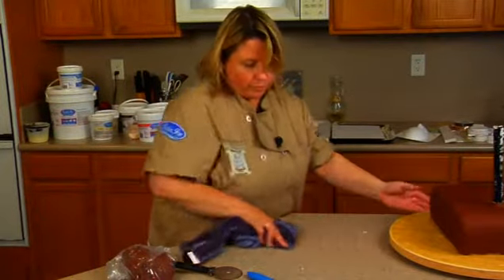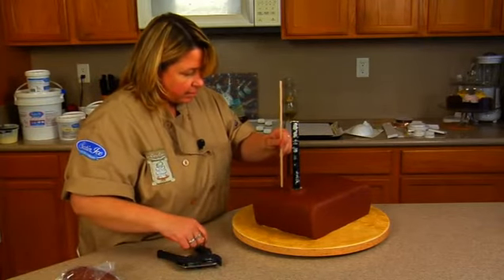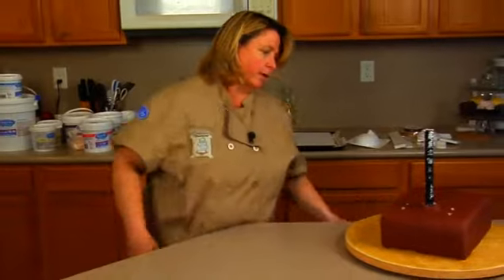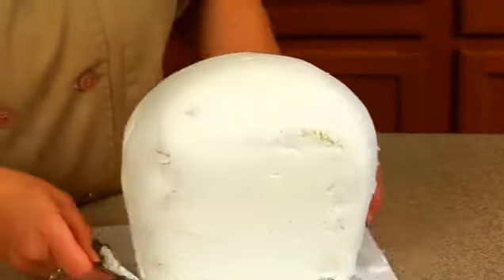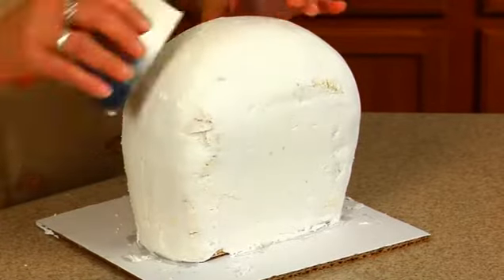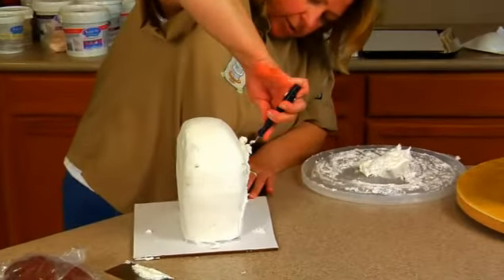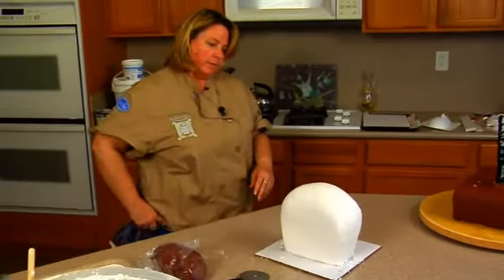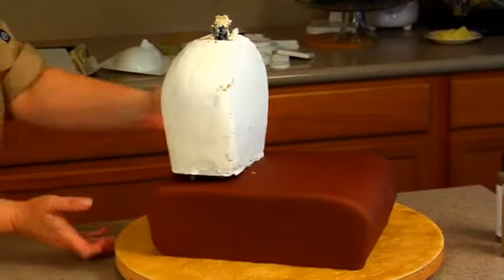Steampunk Victorian Gothic Advanced Cake Decorating How-To Video Tutorial Part 7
This is steampunk taken to a higher level! "Full Steam Ahead" is an extraordinary steampunk cake by Ultimate Cake-Off Champion Susan Carberry.
Find everything steampunk on this cake - from a steam engine, to wheels and cogs, to a male representation of the steampunk era. She covers carving, supporting, molds, faces, modeling chocolate, cereal treats, airbrushing and so much more! If steampunk is your cup of tea, then you'll learn everything you need to know from Susan with this cake!
So take a trip to a time gone by, brought to life again through this cake. Steampunk is "in," and Susan Carberry does it to the max!
This is a 24 part, advanced video course. This video is Part 7 of 24.
The full video course, and more than 625 others, may be enjoyed completely AD FREE in the YummyArts library, 24/7.